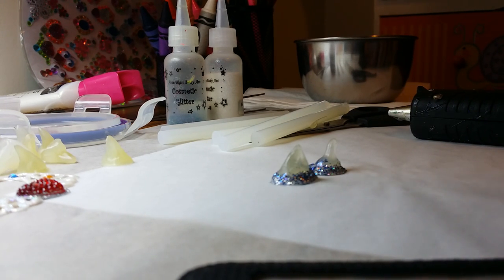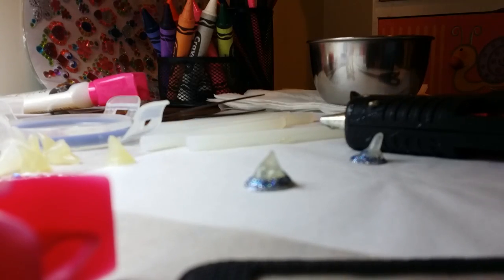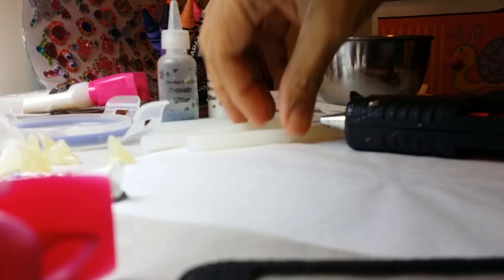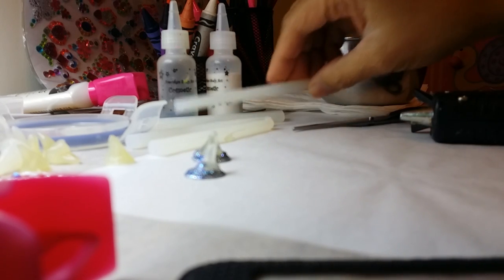DIY 3D Horns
This can be used for face painting designs that needs horn or badass teeths to complete the look.